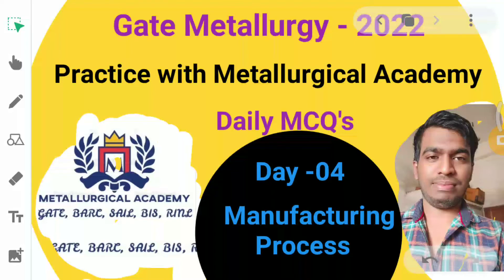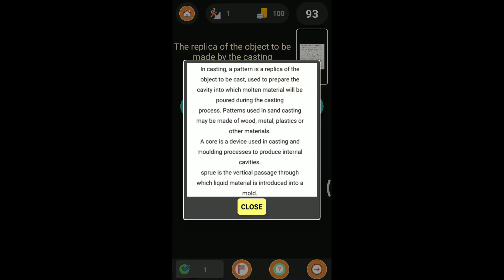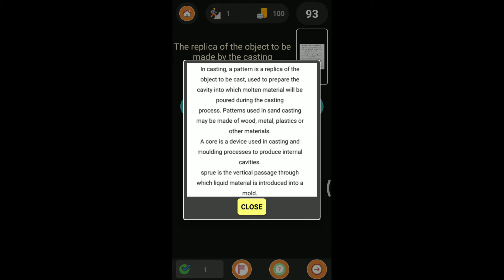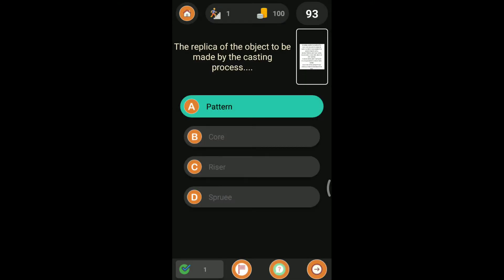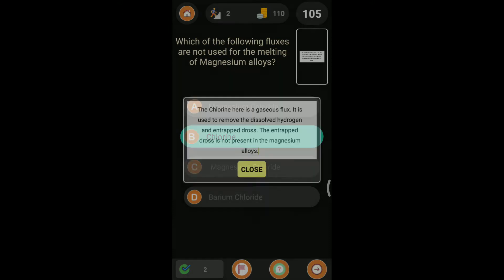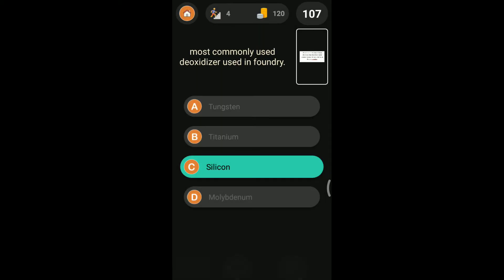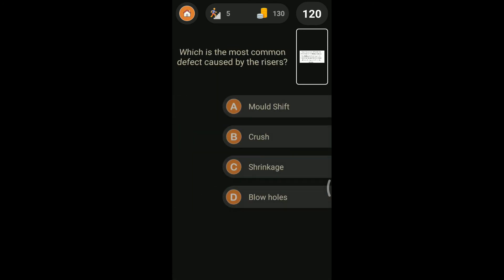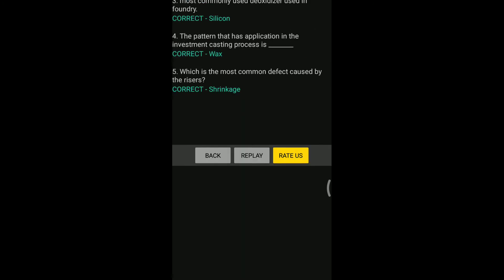Gate Metallurgy MCQ ||Day04 Metallurgy Manufacturing Process MCQ